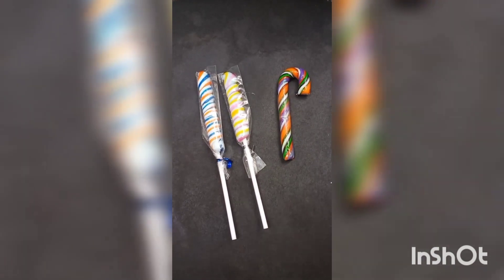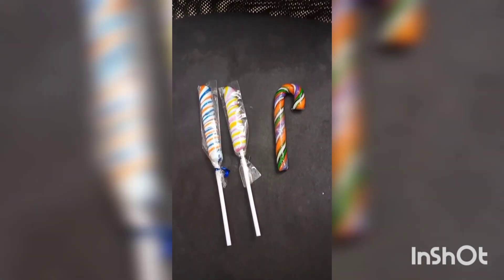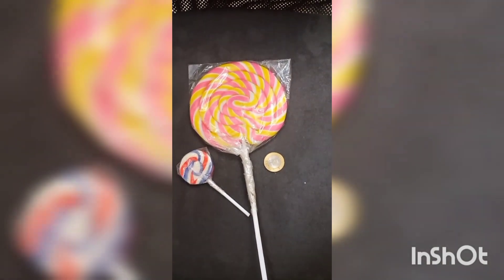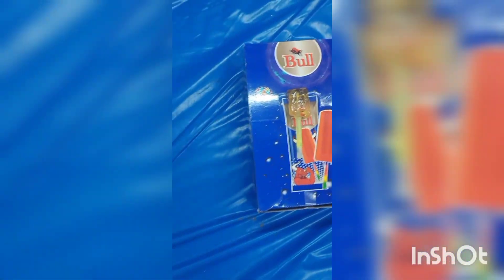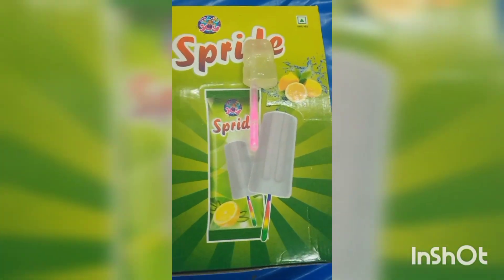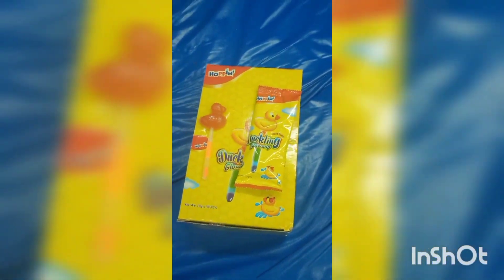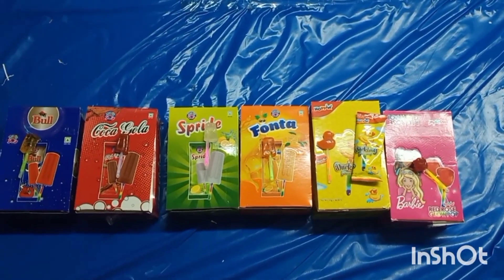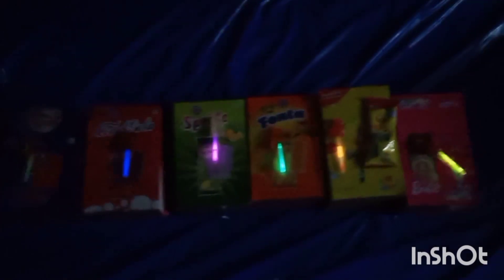LOLLIPOPS COLLECTIONS | Mittai Kadai | Vijay Trader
விஜய் டிரேடர்
No 136, சோலையப்பன் தெரு,
பழைய வண்ணாரப்பேட்டை,
சென்னை 600021.